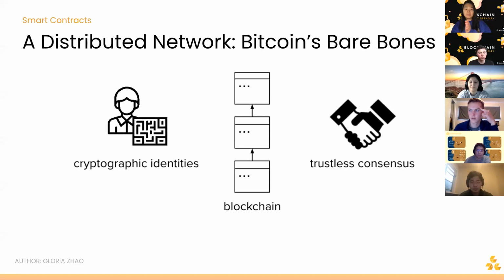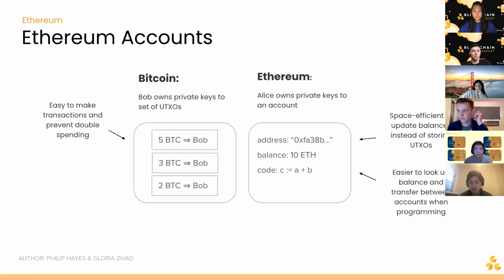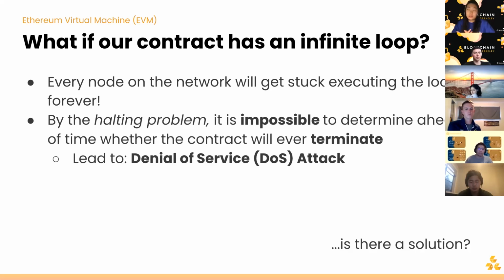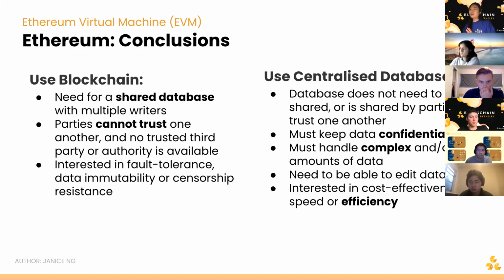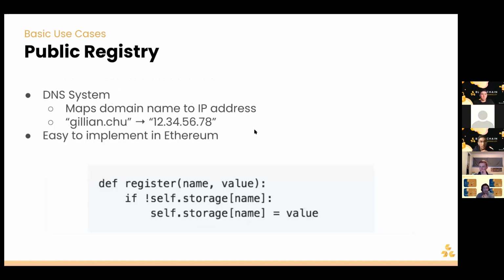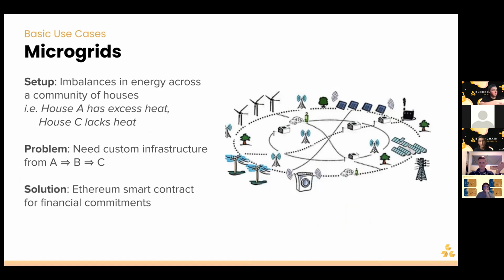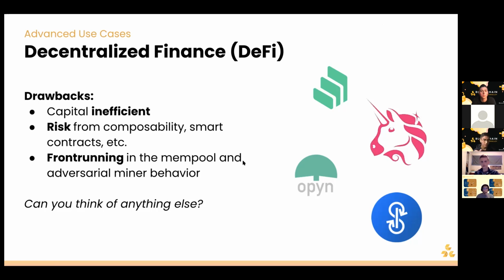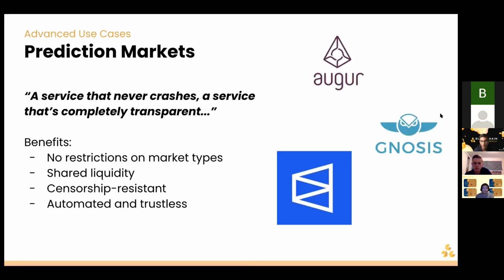Lecture 7: Ethereum and Smart Contracts: Enabling a Decentralized Future